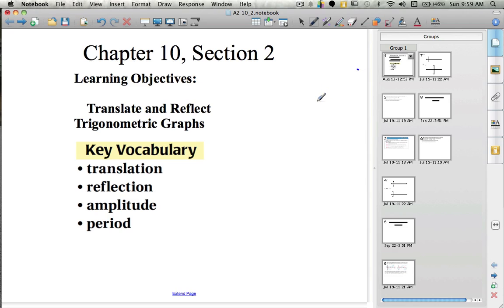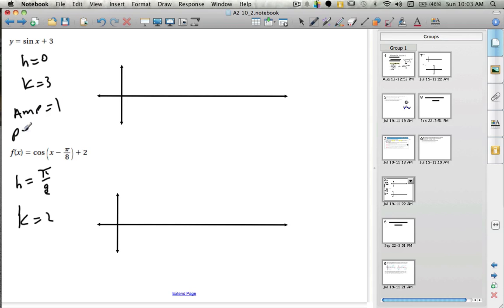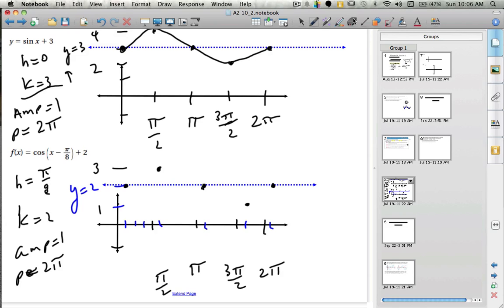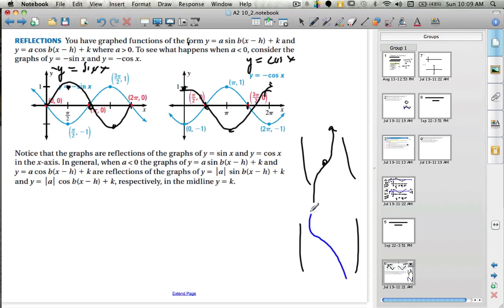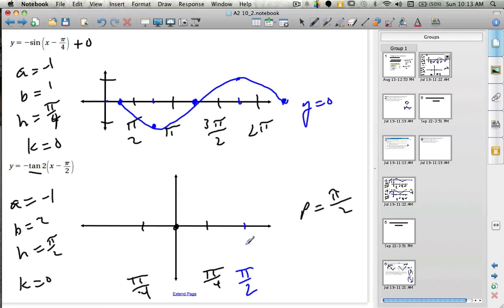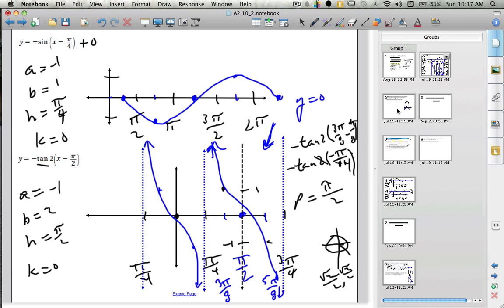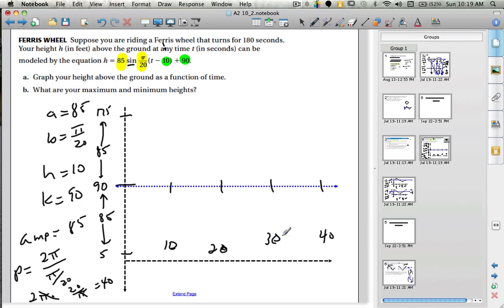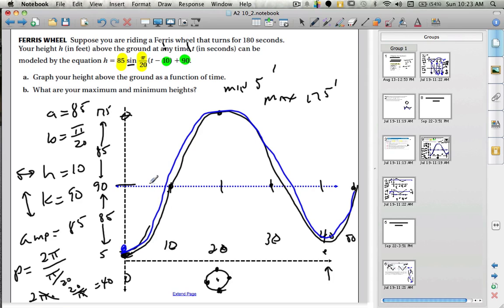A2 10.2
Translation and Reflection of Trigonometric Graphs